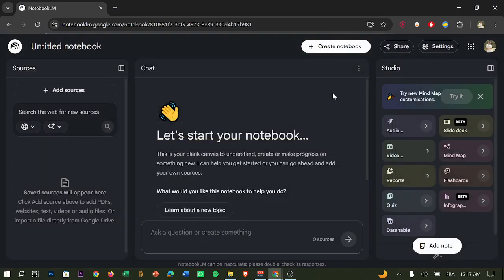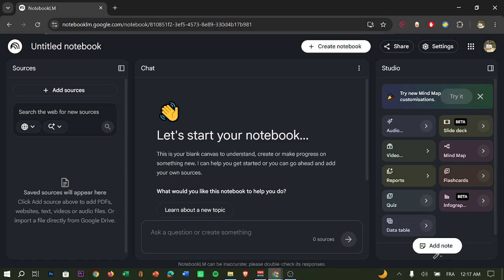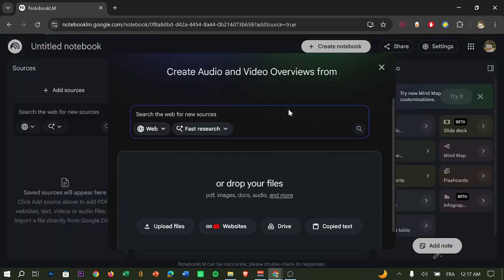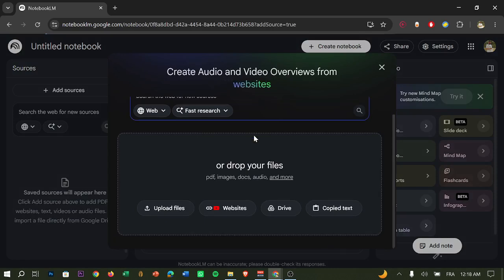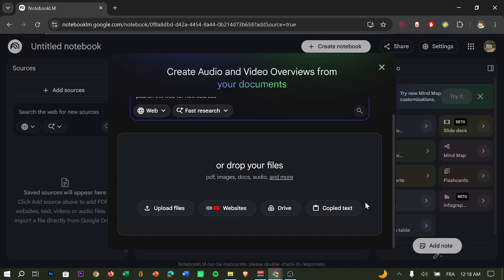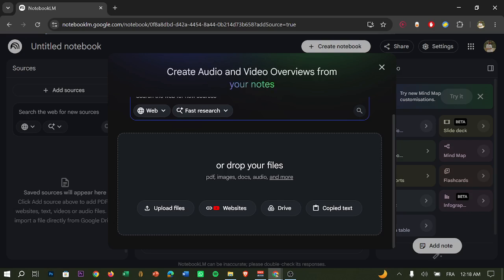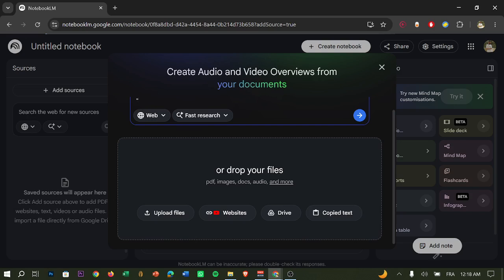How To Make a Mind Map in NotebookLM! Tutorial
Today we talk about mind map,mind mapping tools,make a mind map in notebooklm,google notebooklm,notebooklm tutorial,notebooklm mind map